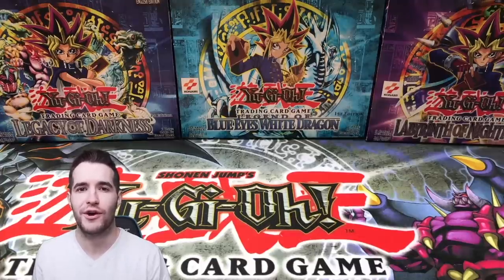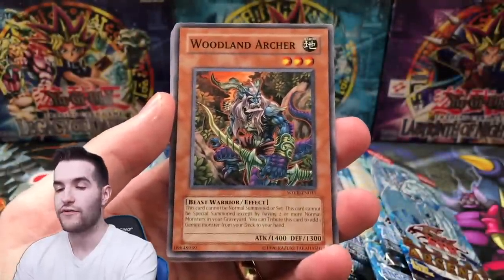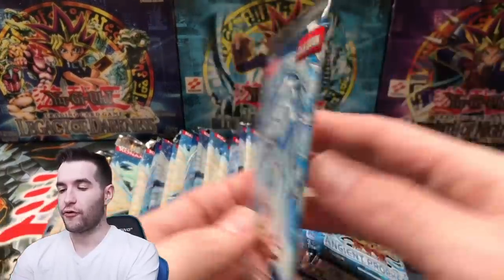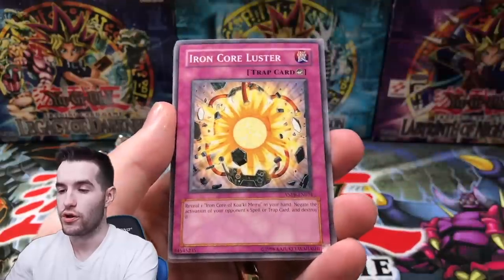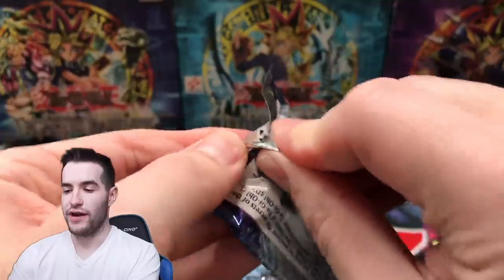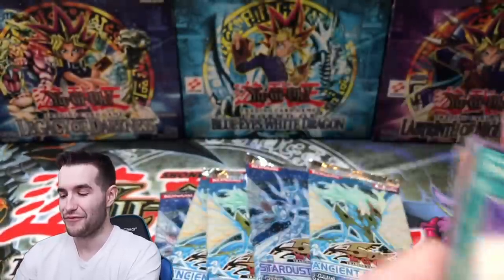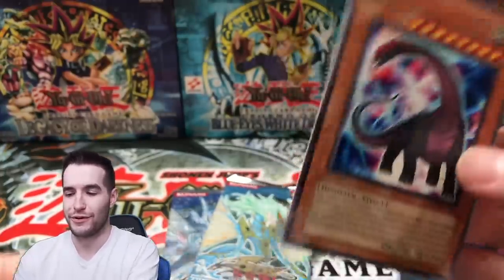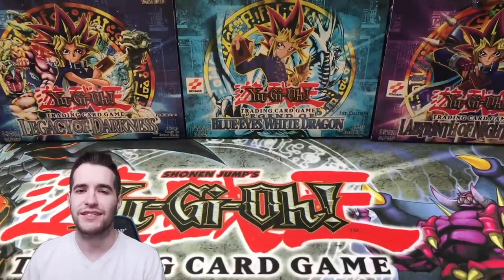I Pulled ANOTHER MISPRINT In This X-Saber Power Up Opening!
1) Like the video!
3) Answer the question at the beginning of the video in the comments!

EBAY LINK!

In today's video I am opening a misprint 2010 X-Saber Power Up Yugioh opening!